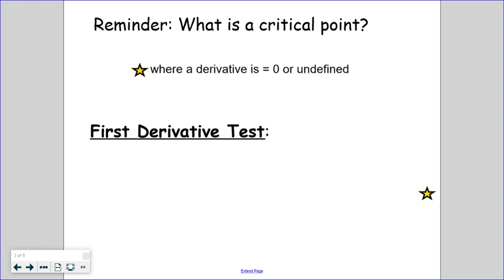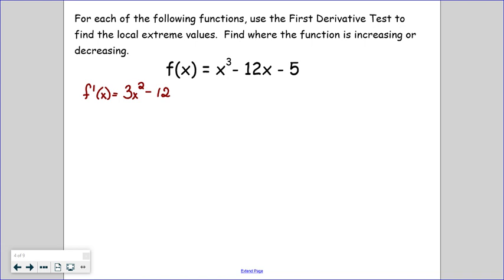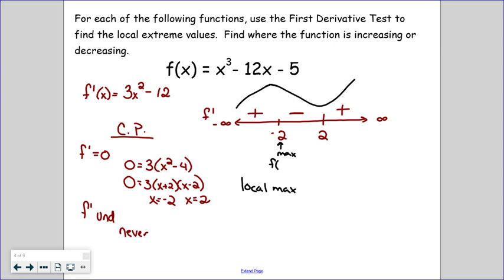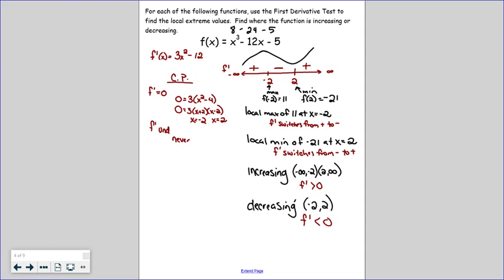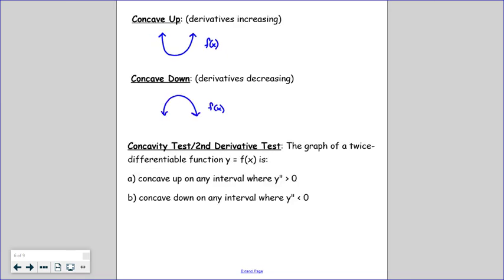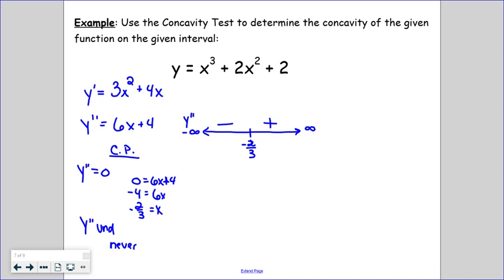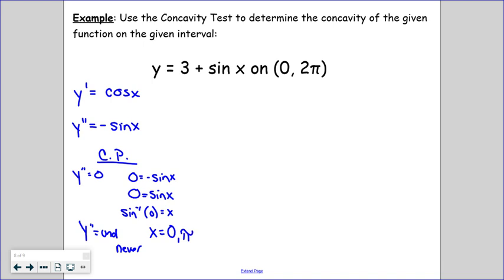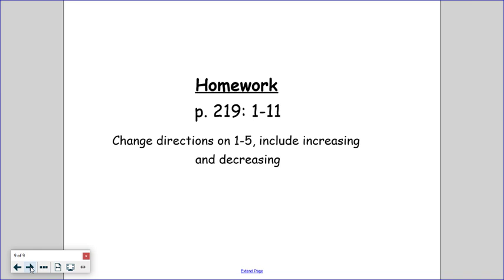5.3 Notes Day 1